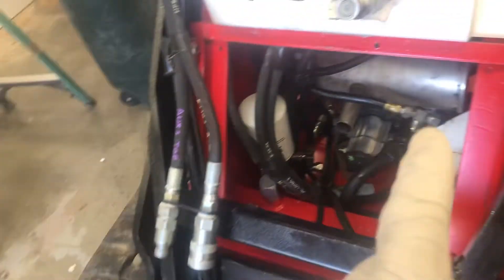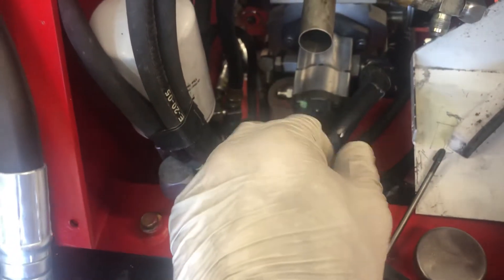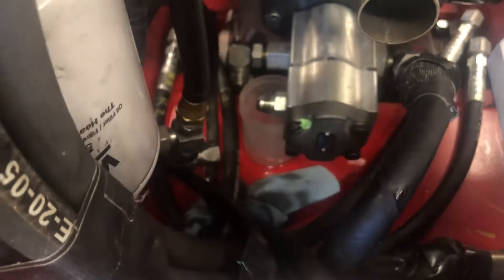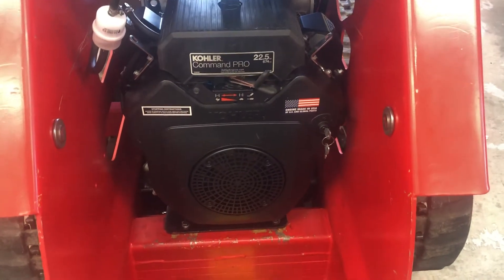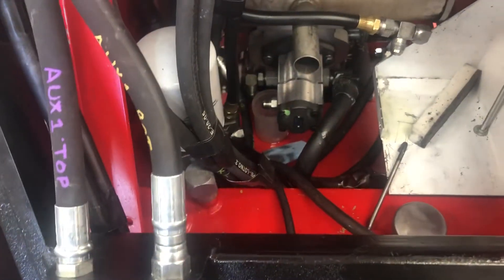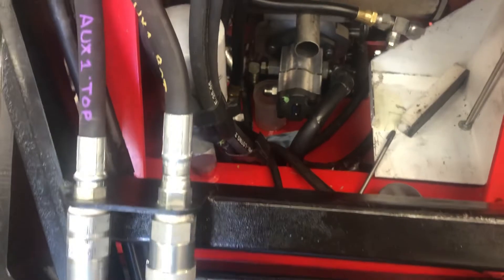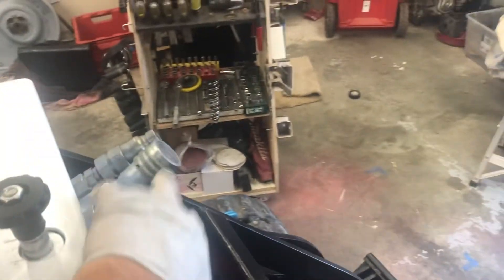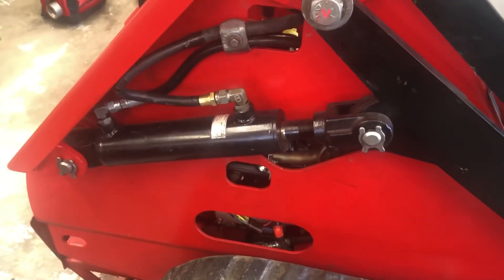Bleed the New Pump and lines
Found out on YouTube that I need to open the house lines. This is going to bed a mess.